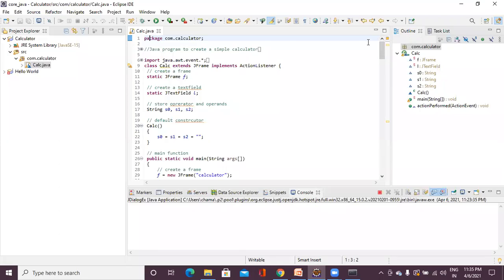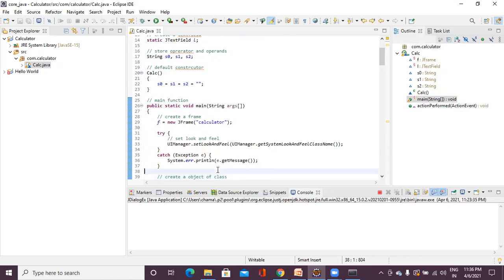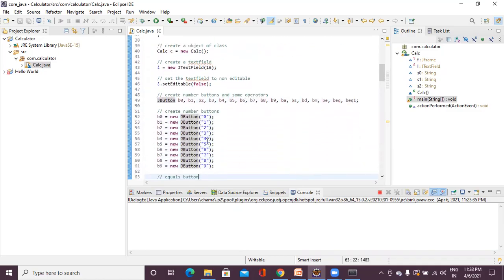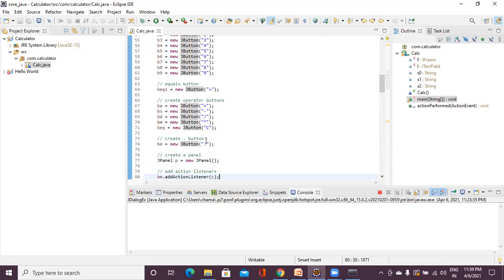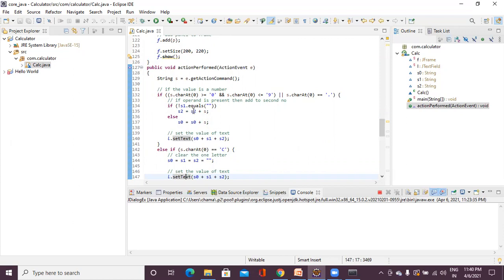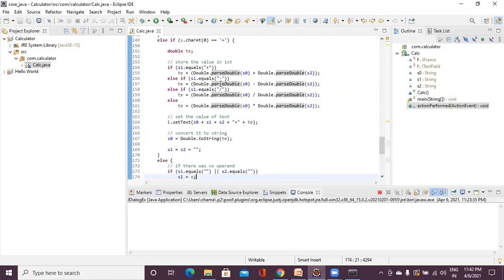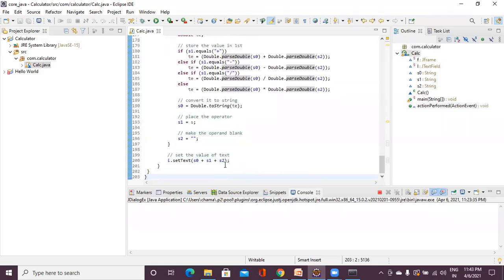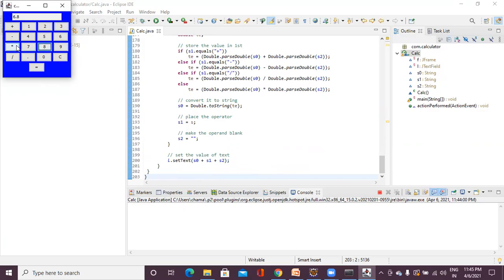Core java complete guide from basic to advance. Part-25